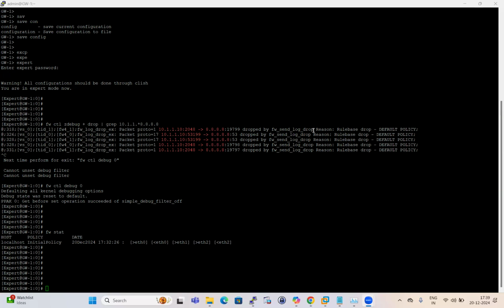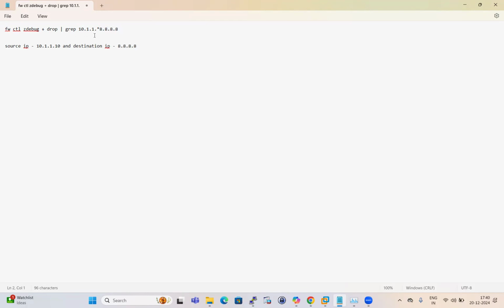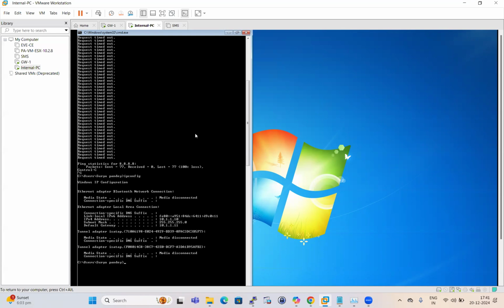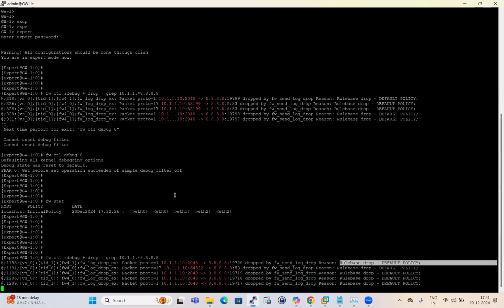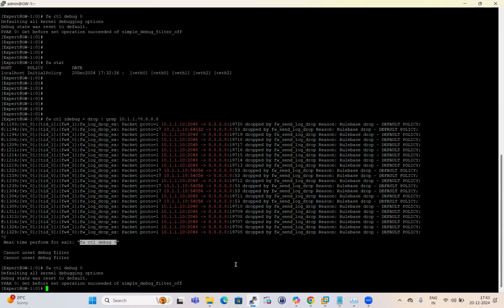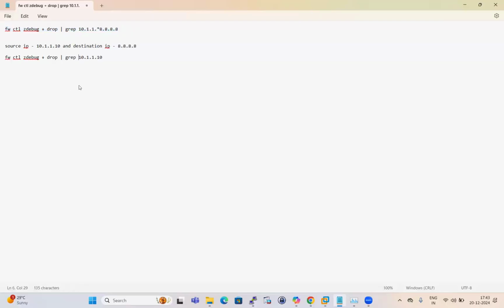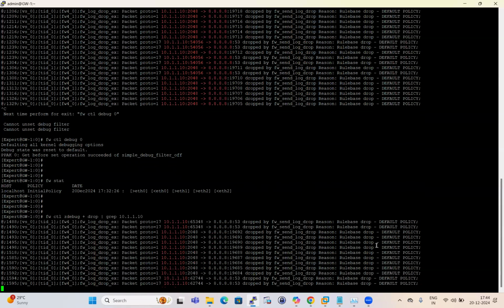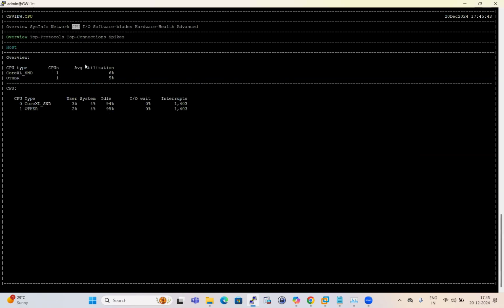How to Use fw ctl zdebug Command to Identify Drops on Check Point Security Gateway/Firewall.